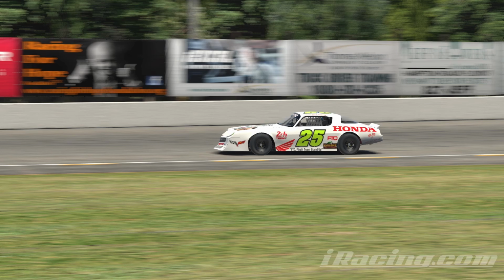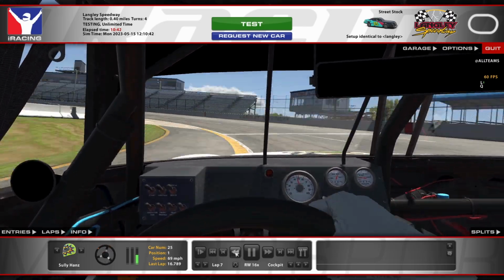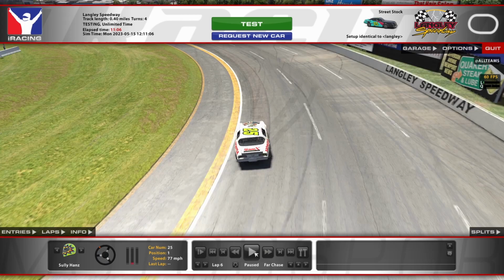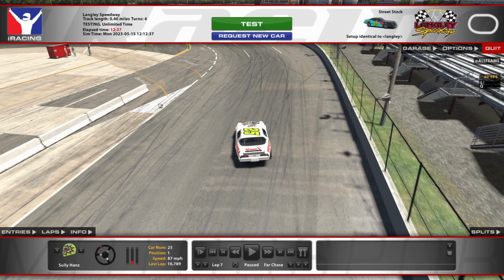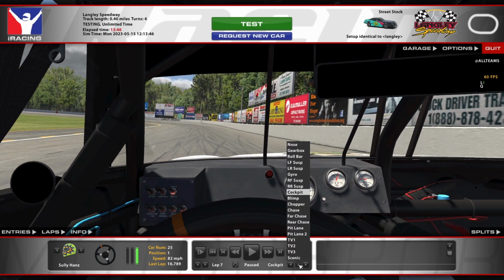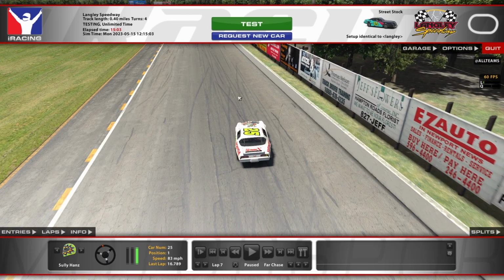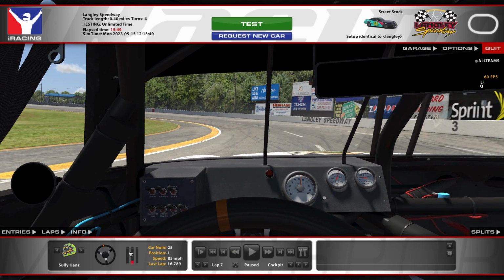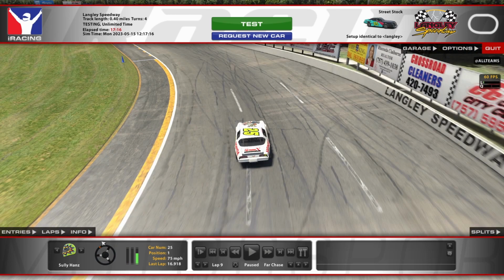How to Qualify at Langley Street Stocks (iRacing)